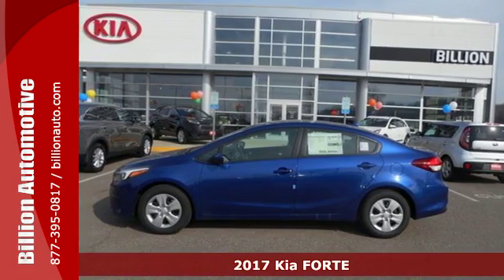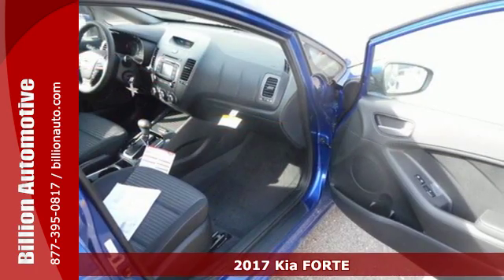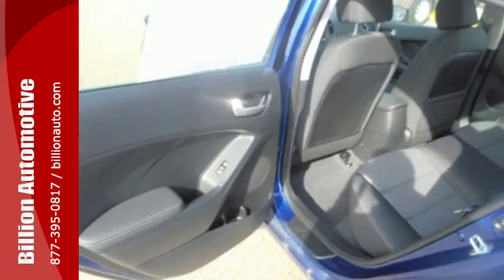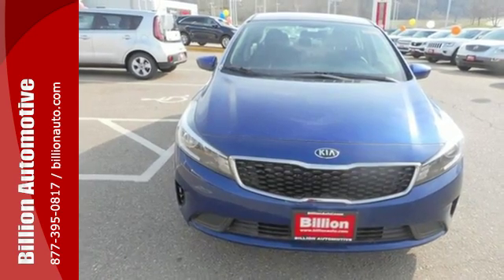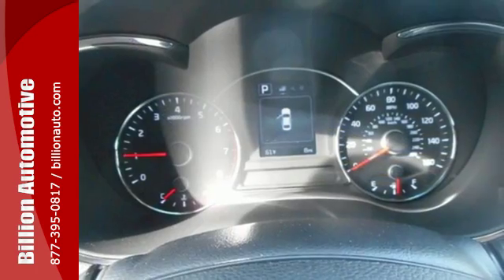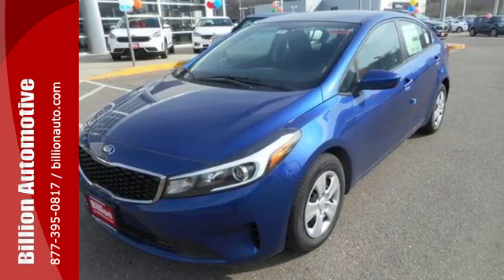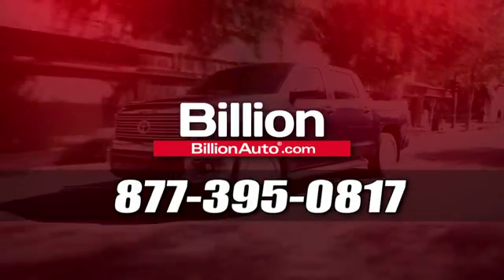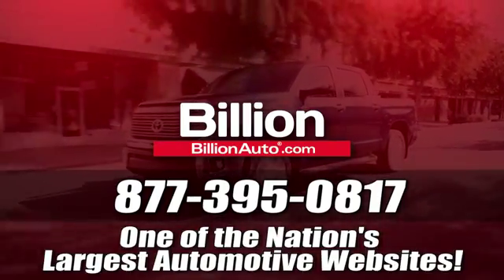New 2017 Kia FORTE Souix Falls Car- For- Sale, SD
Year: 2017
Make: Kia
Model: FORTE
Trim: LX
Engine: L4
Transmission: Automatic
Color: Blue
Interior: Black
Stock #: K8050
VIN: 3KPFL4A76HE127018

Address:
19 Midwest Locations
Souix Falls Car- For- Sale, SD 57106